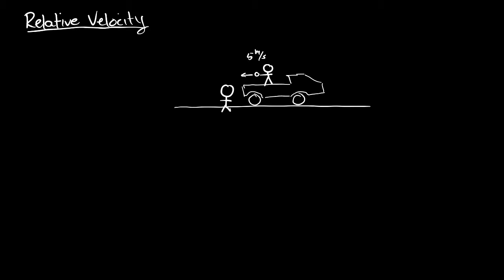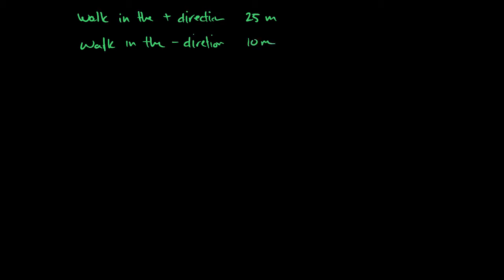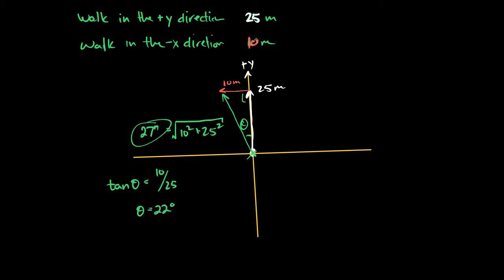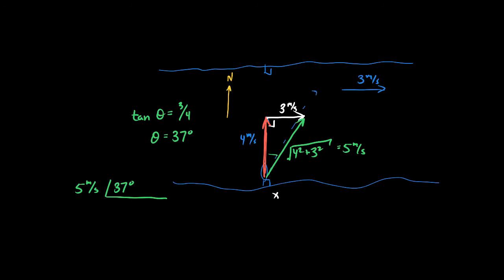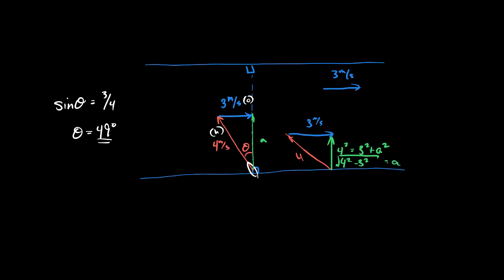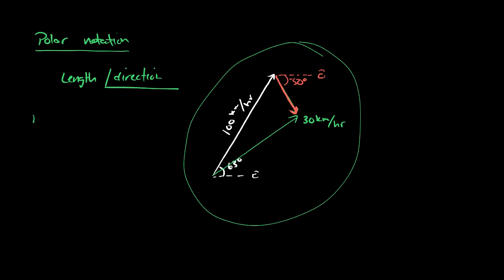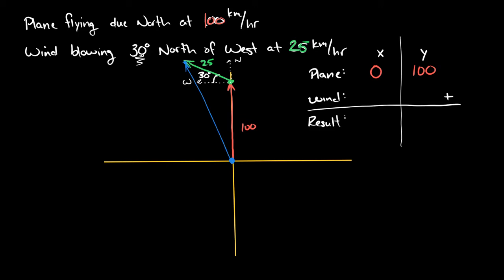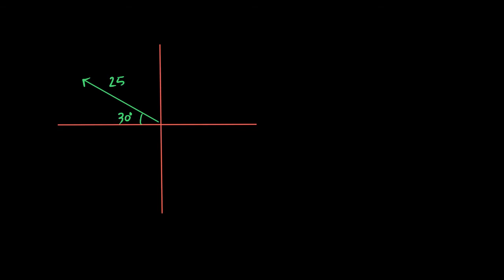Relative Velocity Instruction